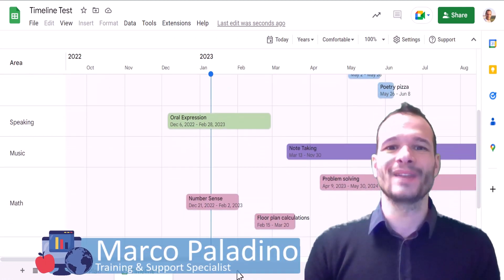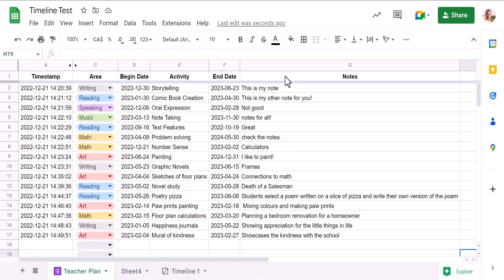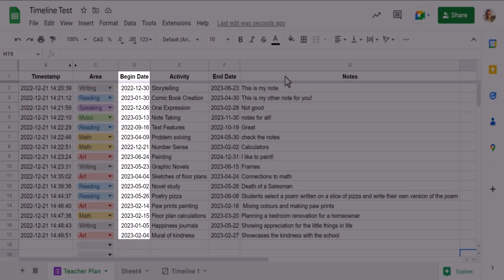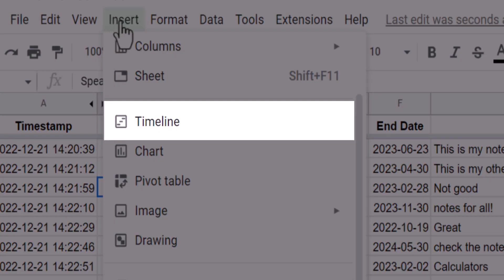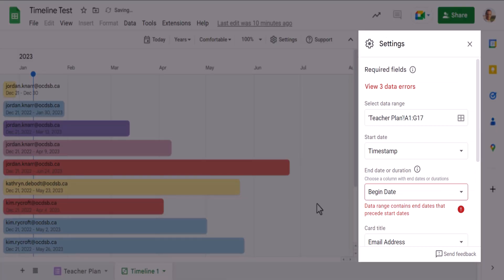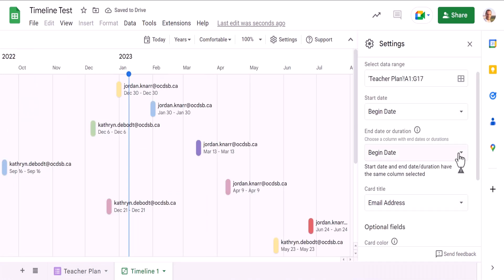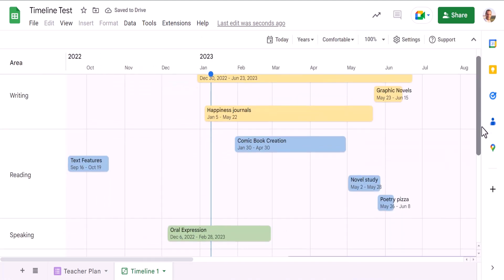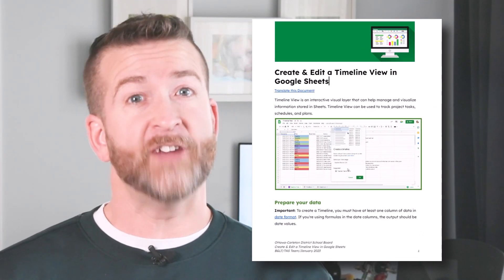Your Weekly Upgrade - Jan. 16th, 2023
✅ Google Sheets New Timeline View